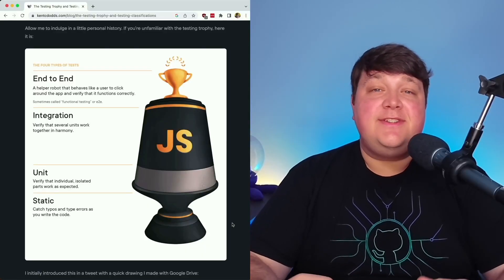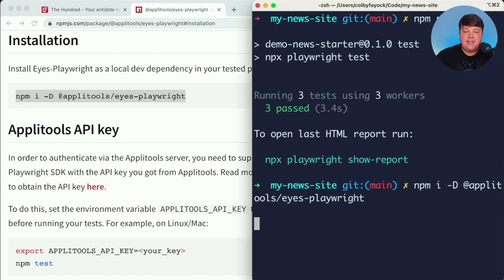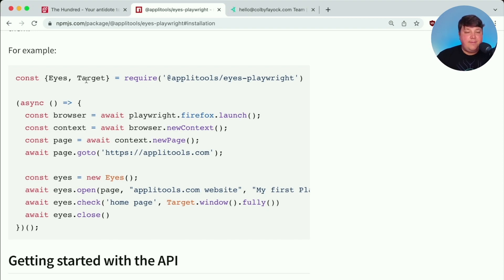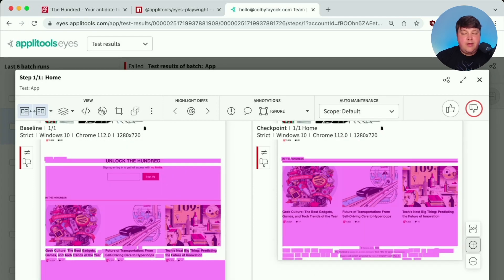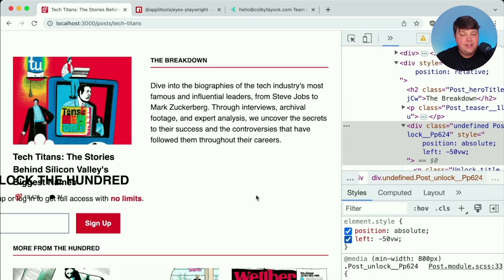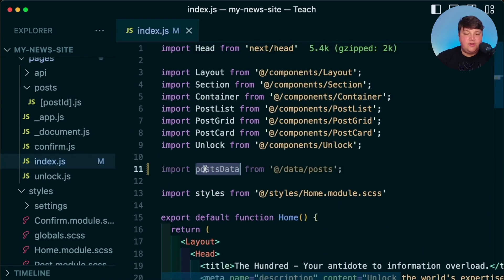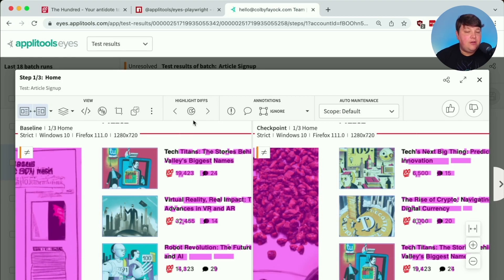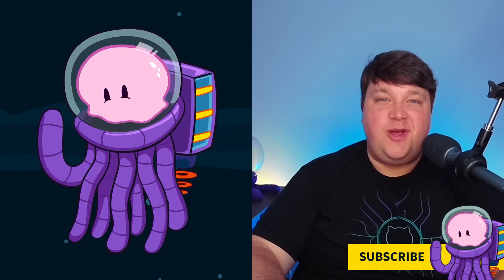Visual Testing in Next.js with Playwright & Applitools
Better testing in Next.js using visual AI with Playwright and Applitools.

We'll walk through setting up and installing Applitools Eyes in Playwright, adding checkpoints through different user journeys, and how to handle dynamic content by ignoring regions or by letting Applitools use AI to determine if its a content or layout change.

🧰 Resources